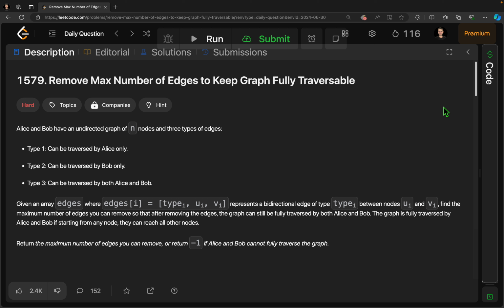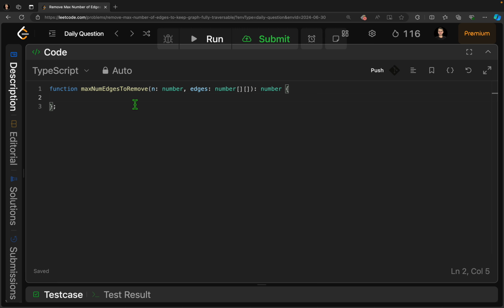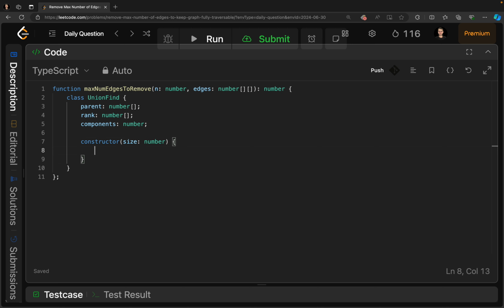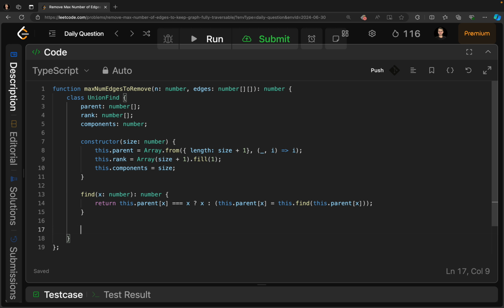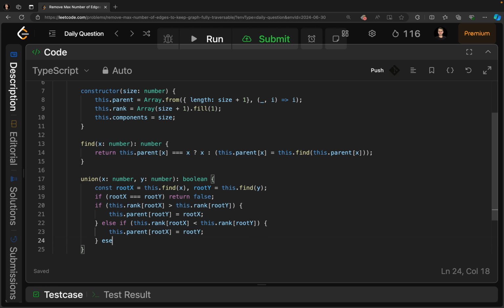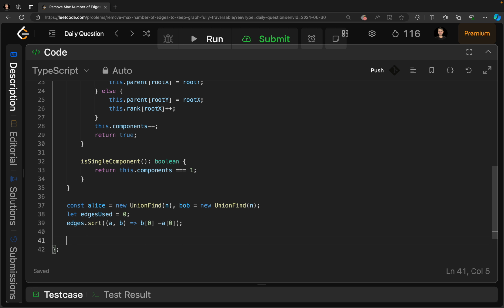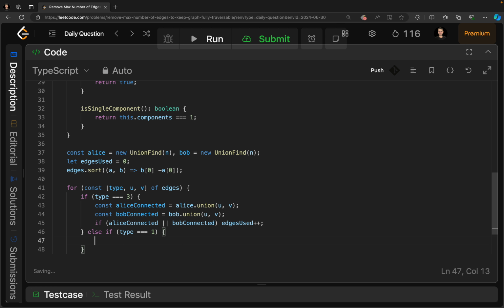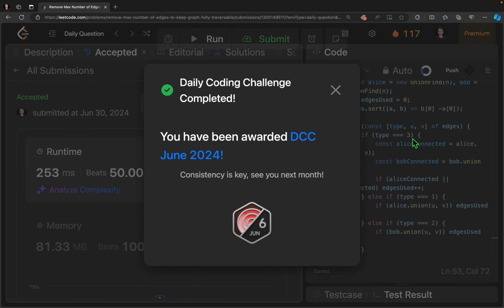LeetCode 1579. Remove Max Number of Edges to Keep Graph Fully Traversable - solution with TypeScript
When I first read the problem, I realized that the key to solving it lies in efficiently managing the connectivity of the graph for both Alice and Bob. Since there are three types of edges, we need to carefully choose which edges to keep and which ones to remove while ensuring that both Alice and Bob can still traverse the entire graph. The Union-Find data structure is perfect for this task as it helps manage connected components efficiently.

Approach
To solve the problem, we use the following approach:

Union-Find Data Structure: We use two instances of the Union-Find data structure, one for Alice and one for Bob. This helps us keep track of the connected components for both Alice and Bob separately.

Sort Edges: We sort the edges in descending order of their types. This way, we process type 3 (common) edges first, as they are the most beneficial for both Alice and Bob.

Process Edges: We iterate through the sorted edges and perform union operations:

For type 3 edges, we attempt to connect nodes in both Alice's and Bob's graphs.
For type 1 edges, we connect nodes only in Alice's graph.
For type 2 edges, we connect nodes only in Bob's graph.
Count Edges Used: We keep a count of the edges used during the union operations.

Final Check: After processing all edges, we check if both Alice and Bob have a single connected component (i.e., they can traverse the entire graph). If they do, we return the number of edges that can be removed. If not, we return -1.